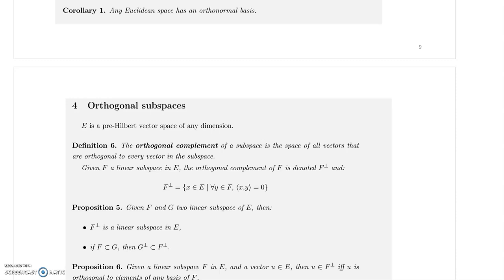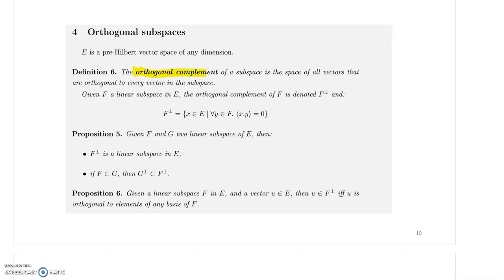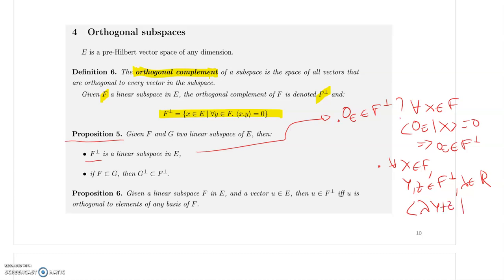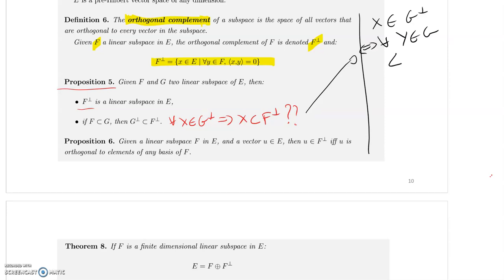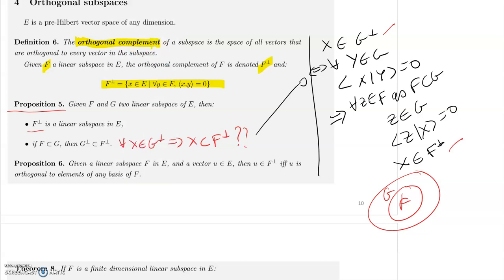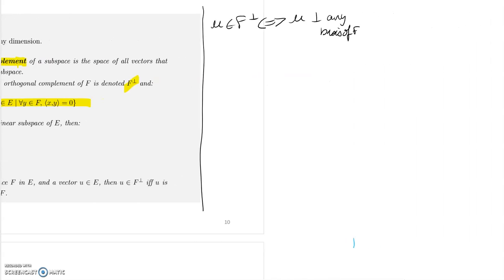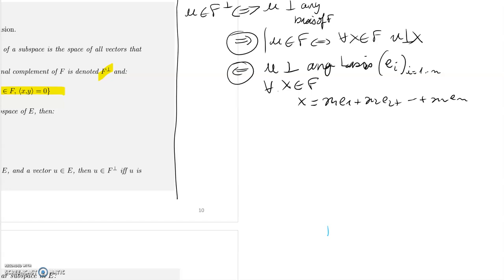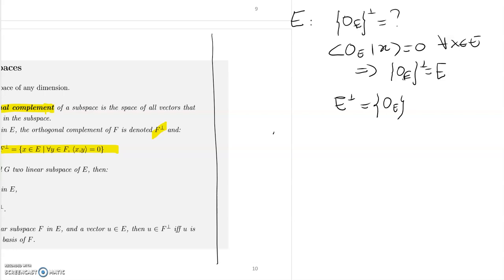chap4 3 1